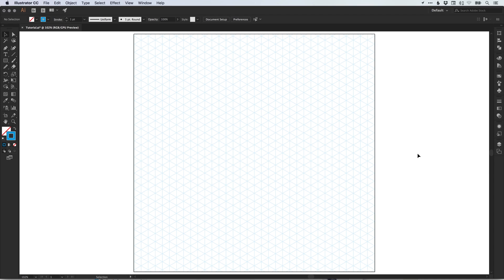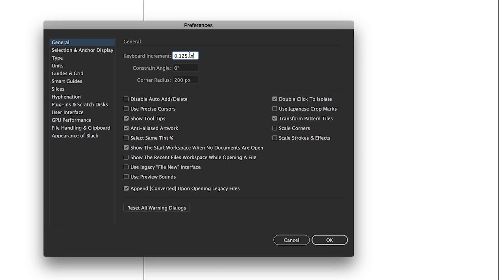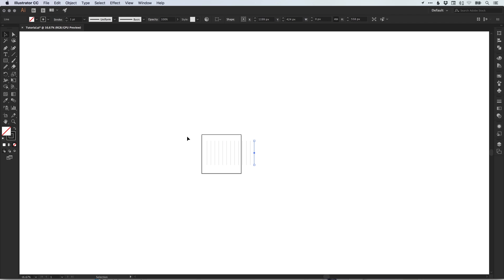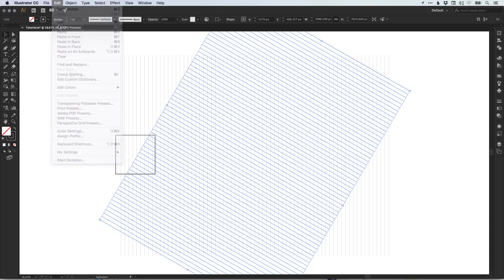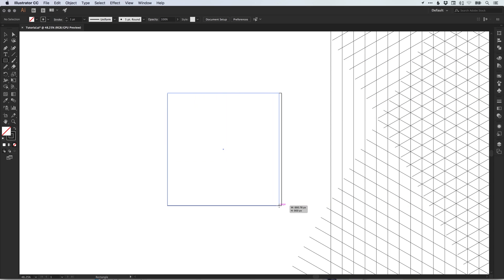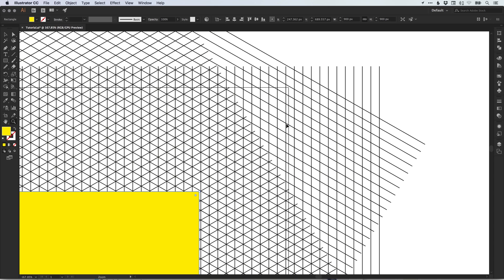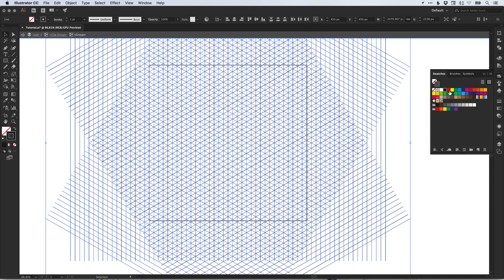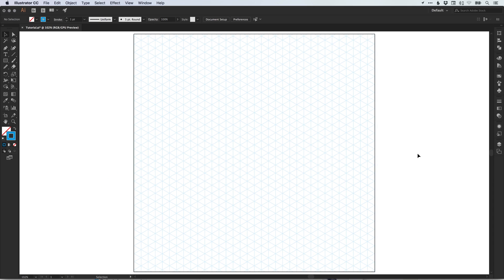Design an Isometric Grid Illustrator Tutorial